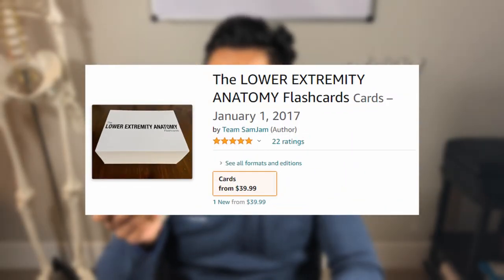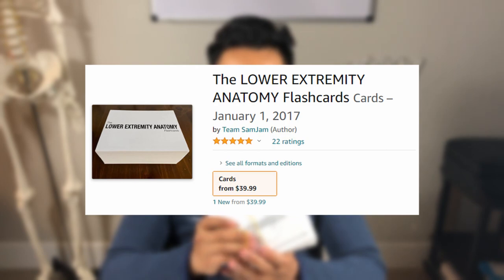APMLE Part 1 | Resources I used to PASS! | Podiatry Boards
In today’s YouTube video, I share some tips and resources that I used for each of the subjects covered on the apmle boards! These are the resources that helped me pass the boards, but of course, this doesn’t necessarily mean that these are the resources you have to use. There are a laundry list of resources out there, but this video is to help give you an idea on what could work for you.

👣We are two 3rd-year podiatric​ medicalstudents​ in the U.S. who provide insight on how to dominate your pre-podiatry life and the journey onwards through podiatric medicalschool​.

⭐️HELPFUL PODIATRY​ SITES⭐️